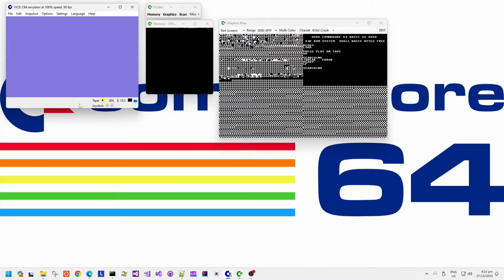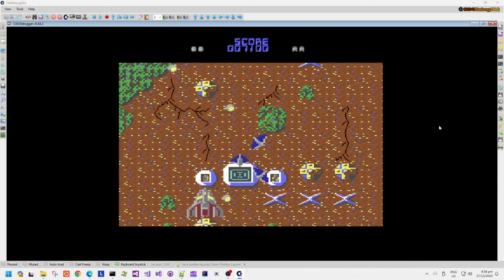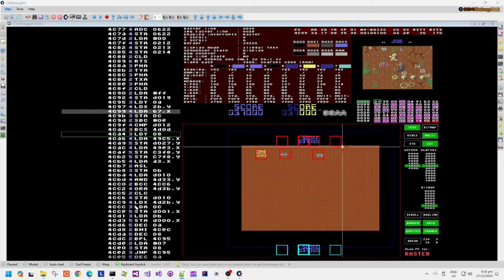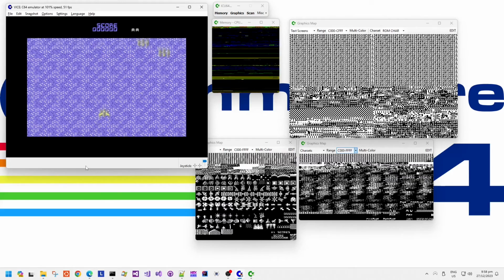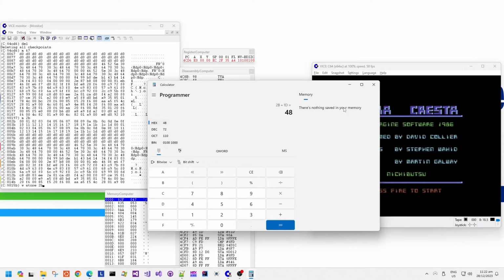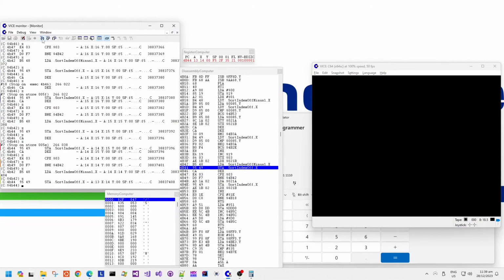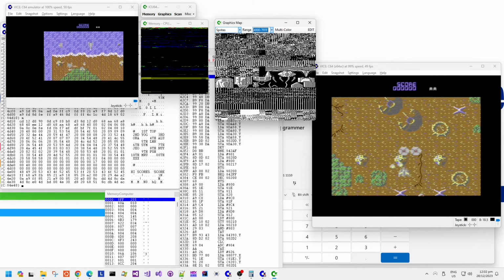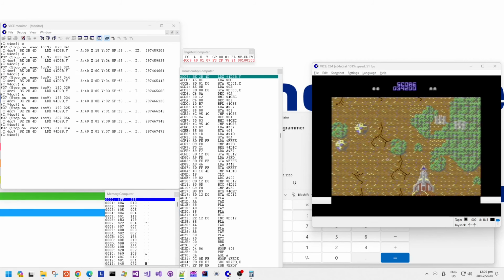C64 Games memories - Terra Cresta - Technical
In this episode of Commodore 64 games memories I look at Terra Cresta, the tape loader, graphics memory layout, dynamic charset/sprite data, and how the multiplexor works.

Thank you to MVG for the channel plug: @ModernVintageGamer

00:11 Introduction
00:29 Tape loader
04:12 Title screen
05:36 Score panel in the border
06:32 Player upgrade mechanics
08:20 Many sprites and sprite drop out
10:15 Finding the sprite multiplexor IRQ
11:26 Just-in-time sprite register updates
11:50 Sprite X position divided by 2 trick
14:55 Score panel sprite updates
17:12 Hi-score display using sprites
18:39 Graphics memory layout
20:00 Dynamic sprites and character sets
24:36 Finding the multiplexor sort routine
35:40 Insertion sort review
36:58 Showing CPU time to sort the sprites
41:32 Are sprites reserved?
43:12 Outro